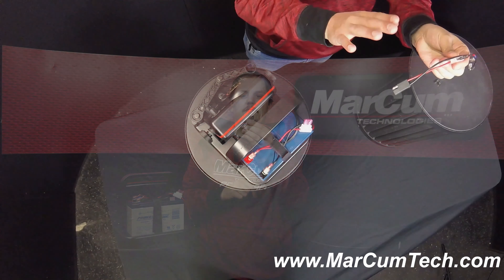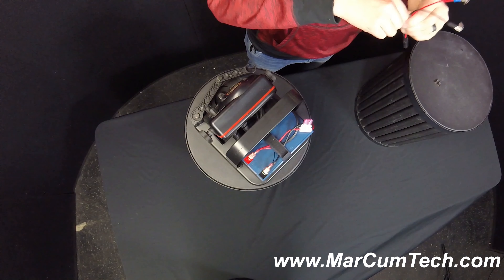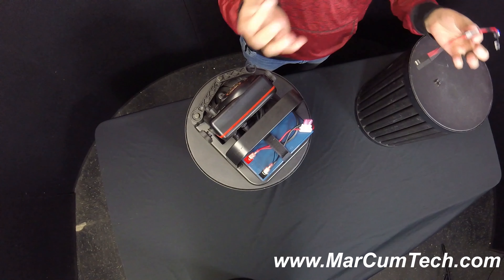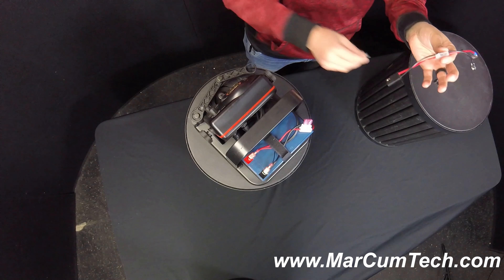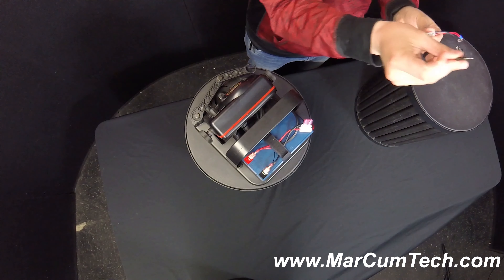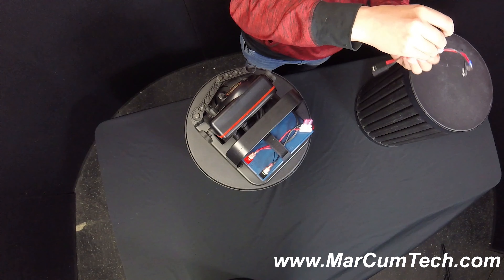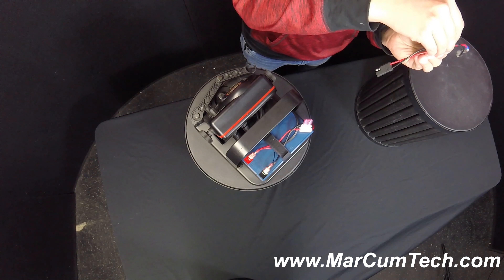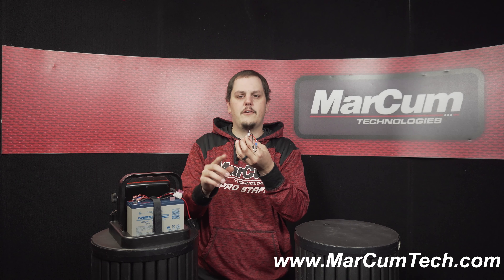Replacing inline fuse on wiring harness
This video will walk you through how to replace a fuse on our universal wiring harness